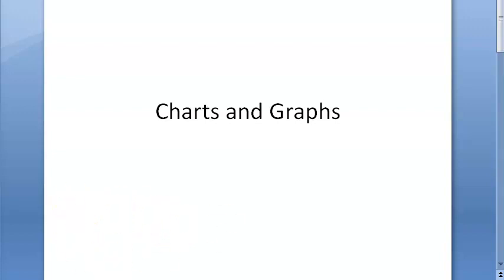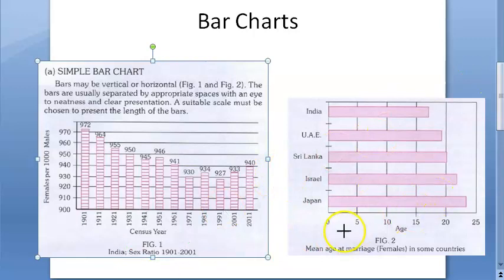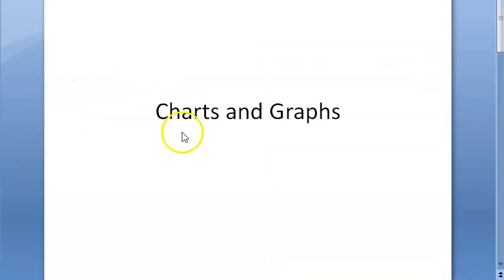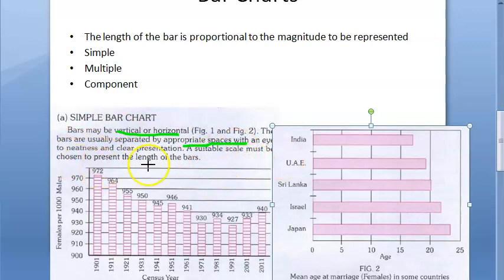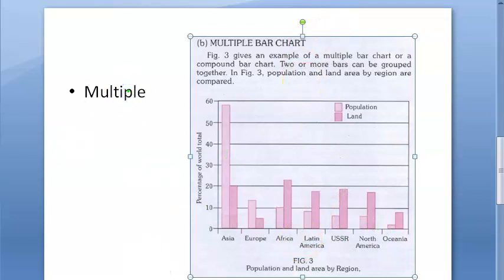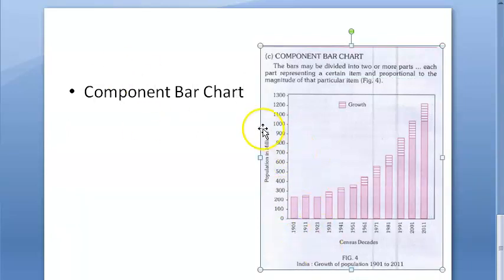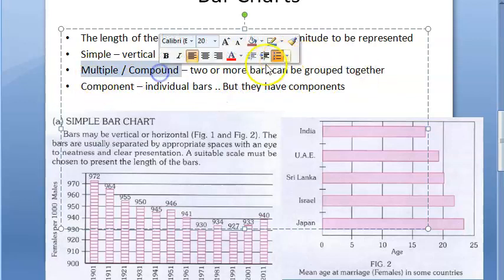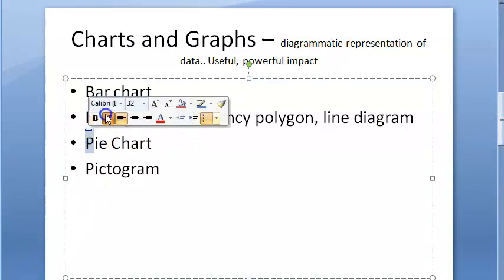PSM 884 Bar Charts Diagram Type Chart Simple Multiple Compound Component